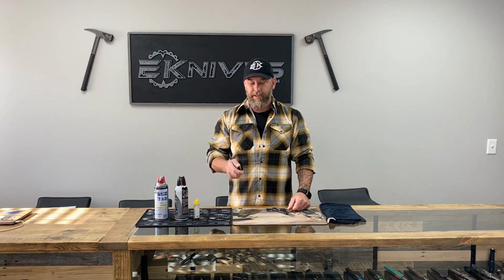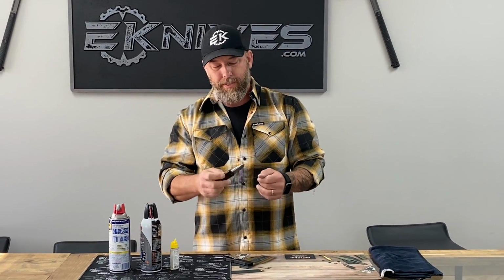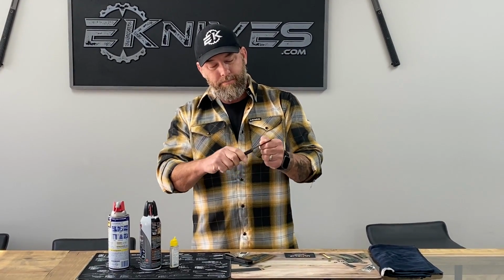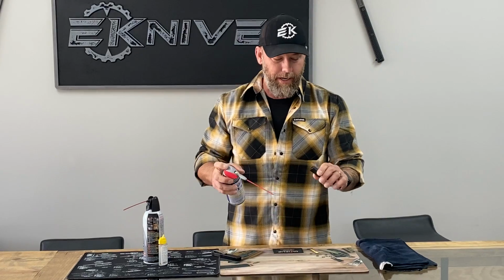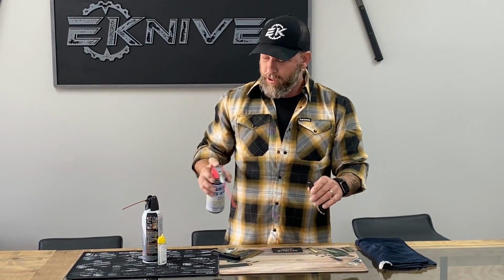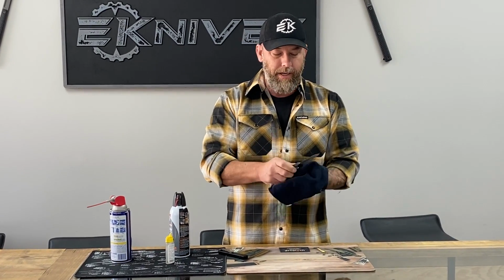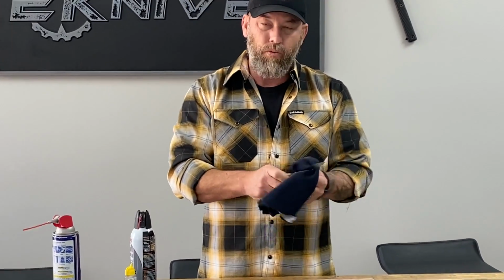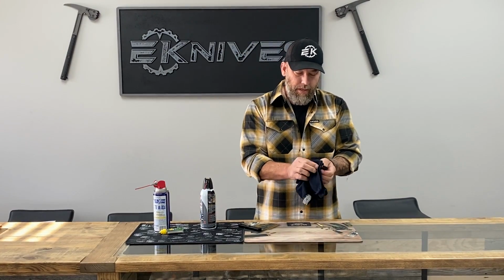How To Fix an OTF Switchblade Misfire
In this video Sam discusses a common problem with OTF auto knives. Often OTF knives misfire or come off track. If you are new to the OTF world then you may think it is broken but 95% of the time, it just needs oil or lubrication.
WD-40 is more of a cleaning agent so we definitely recommend that if you have been carrying your knife. Lint, dirt and other debris can get down in the firing mechanism causing it to misfire. To lubricate the knife, any REM or Gun/Knife oil will work. Every company has their preference but WD-40 is what we tell most people because just about everyone has that already in their home.